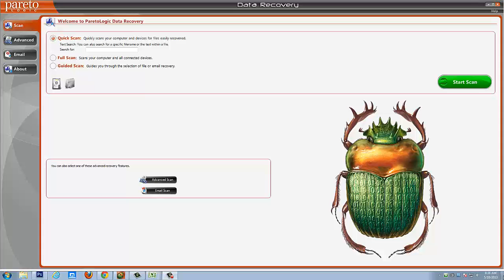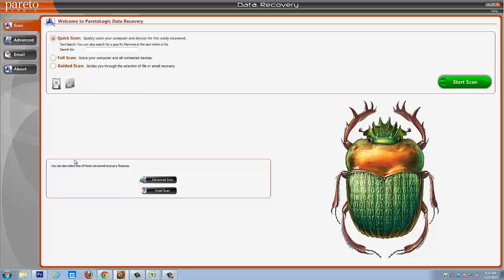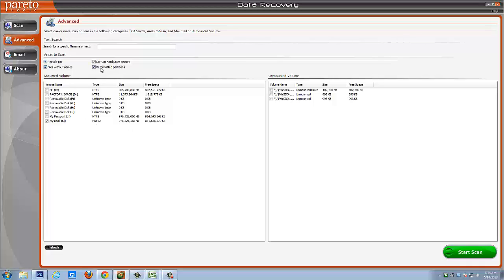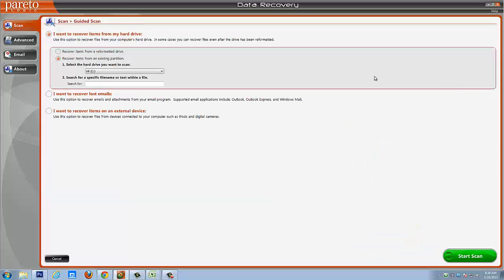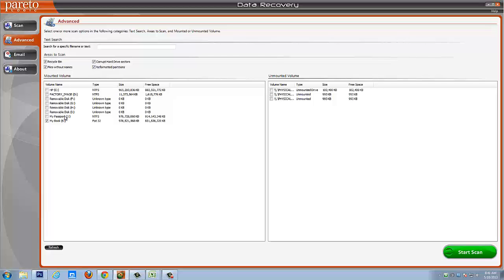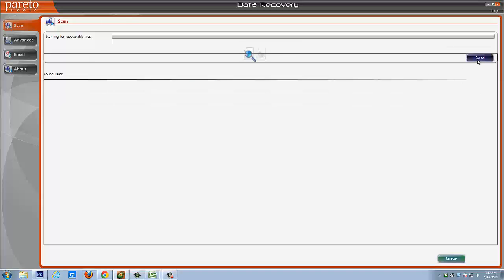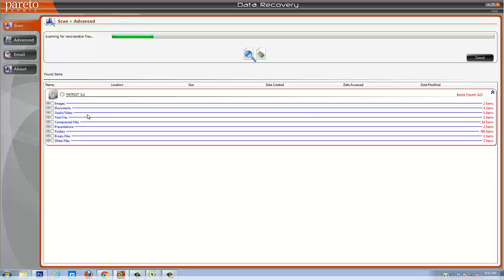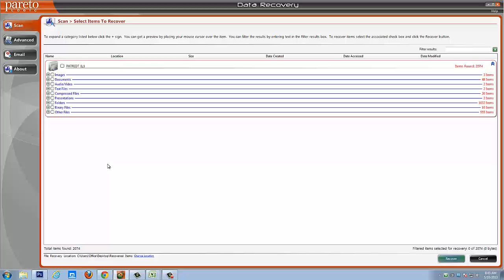How To Retrieve Deleted Files | Full Tutorial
- Download a demo of this software on how to retrieve deleted files.